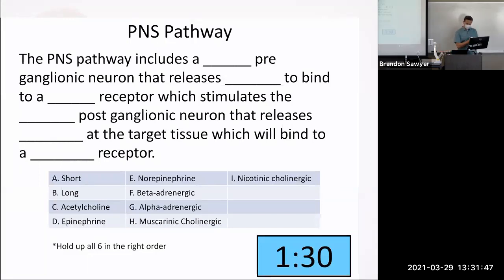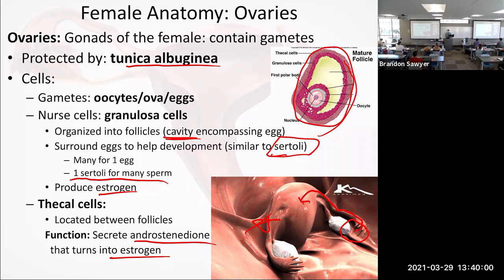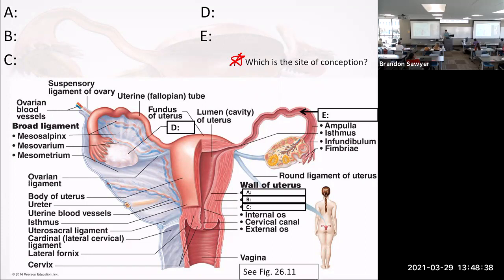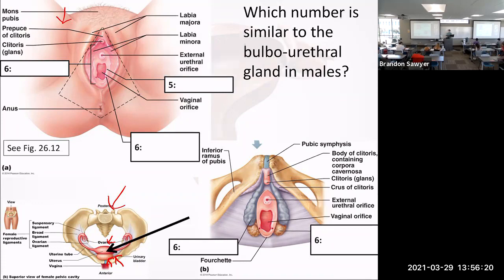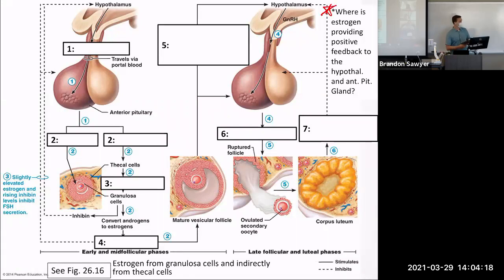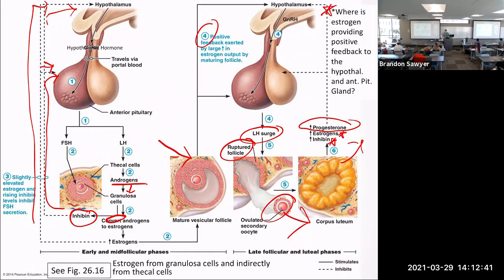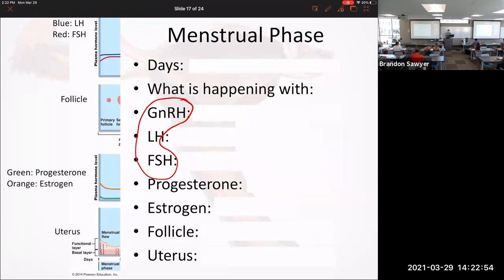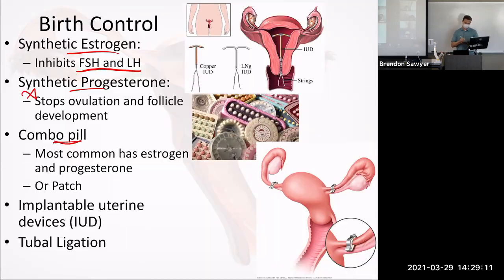BIO 1040 3 29 21